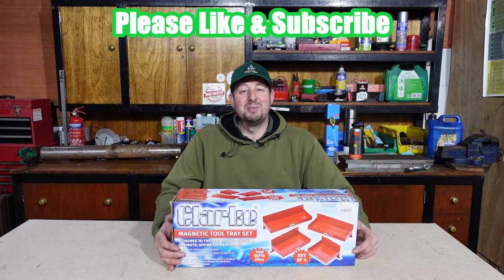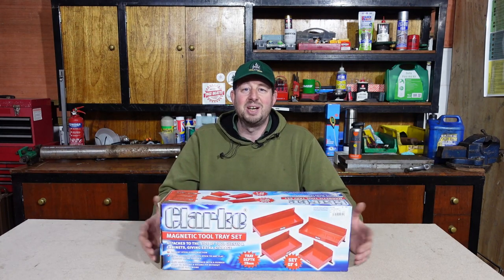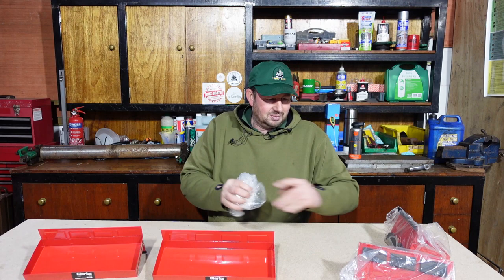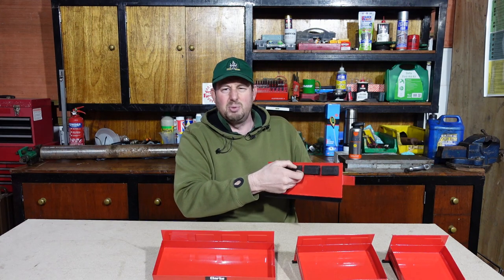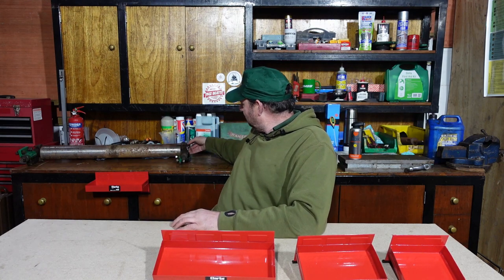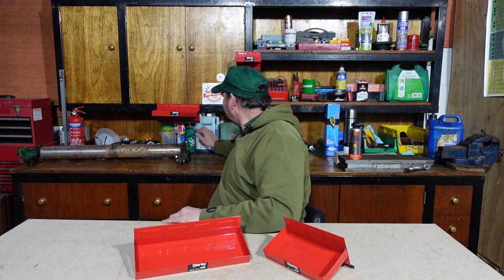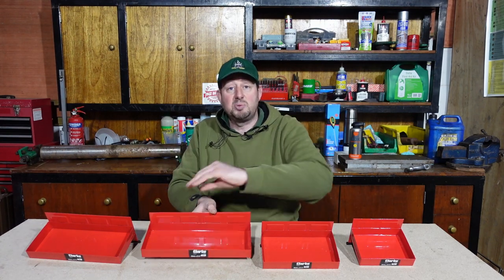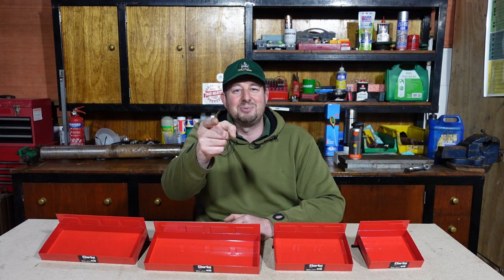Clarke Magnetic Tool Tray storage shelves product review for your diy workshop shed and garage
If you make a purchase after following this affiliate link I will make a small commission which goes towards the running of the channel and It doesn't cost you anything extra.